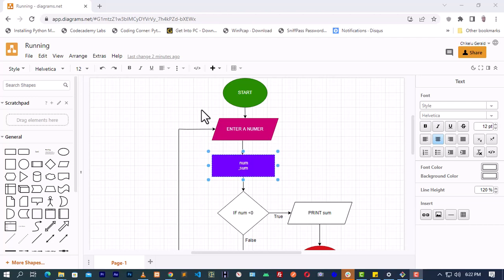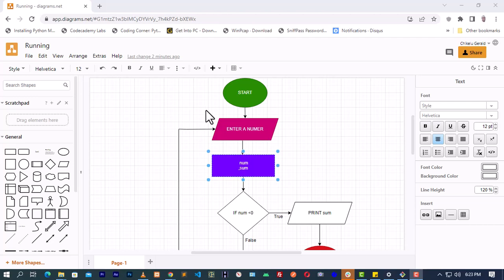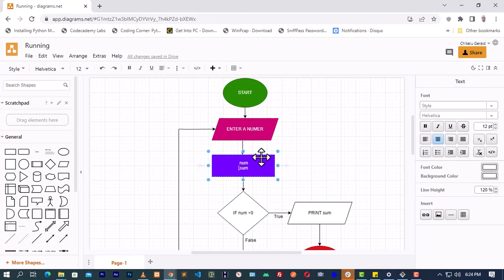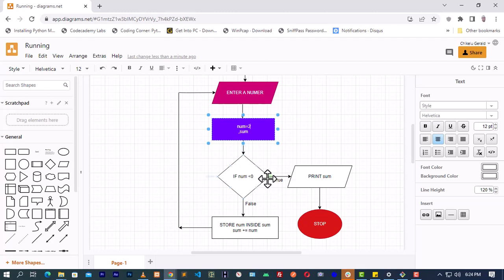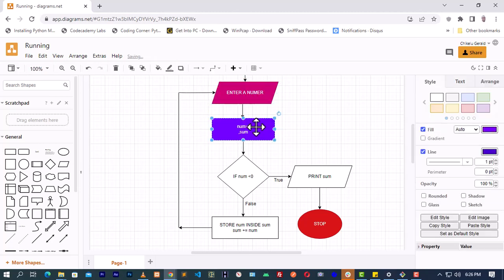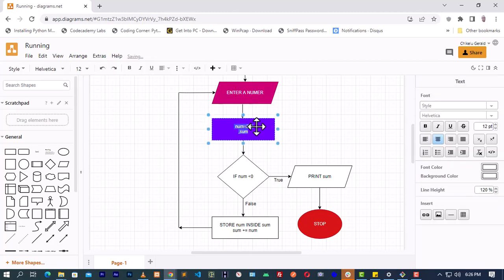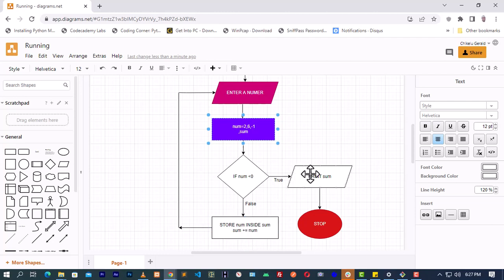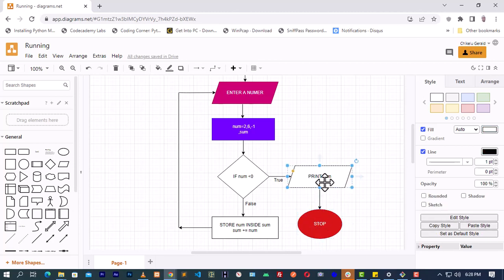MAP RUNNING SUM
MAP RUNNING SUM+AUDIO